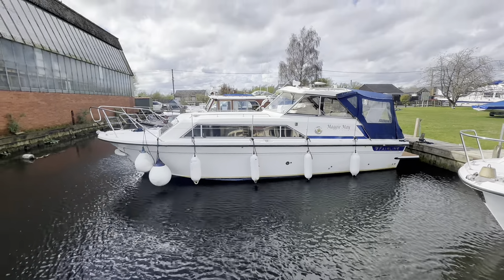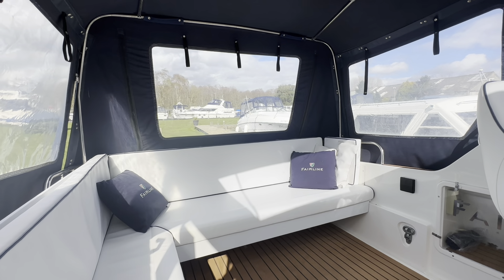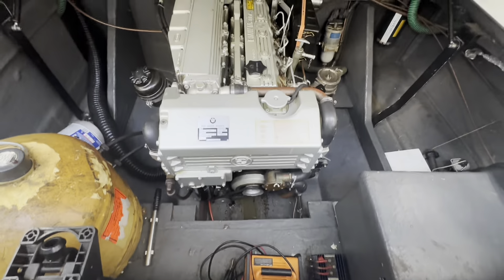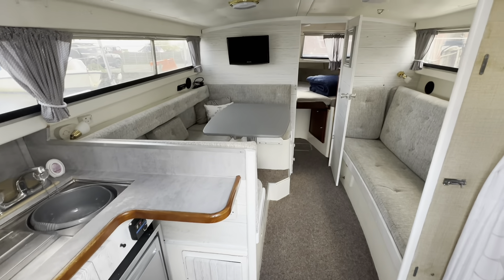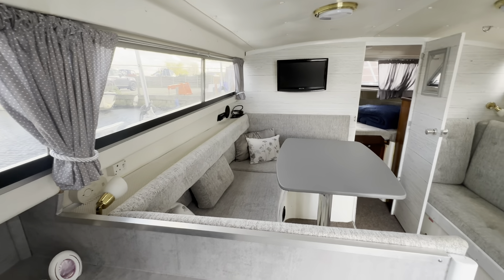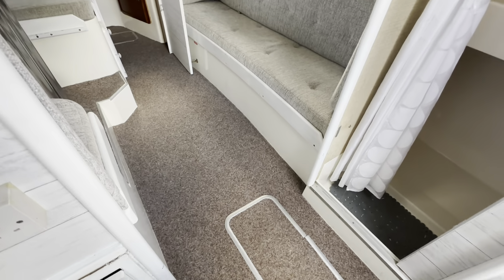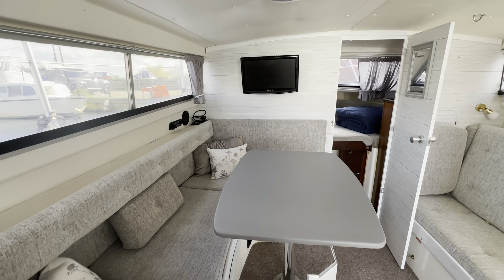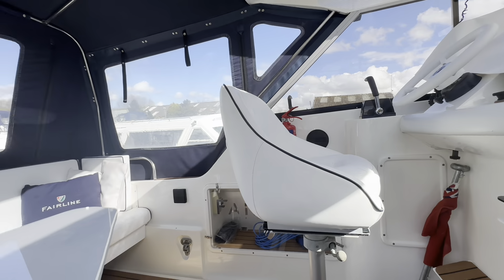Fairline Mirage ‘Maggie May’ for sale at Norfolk Yacht Agency